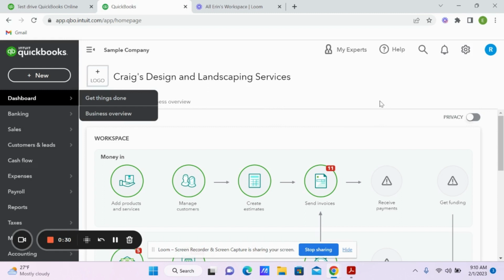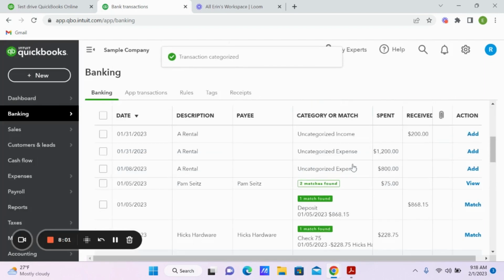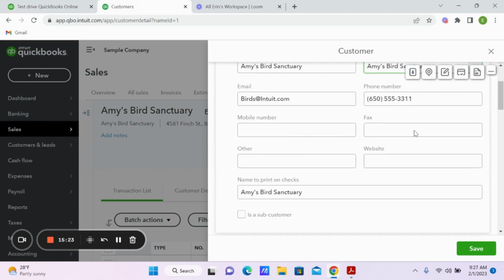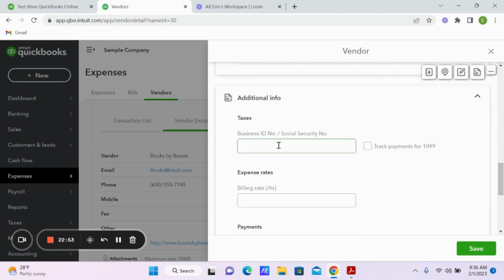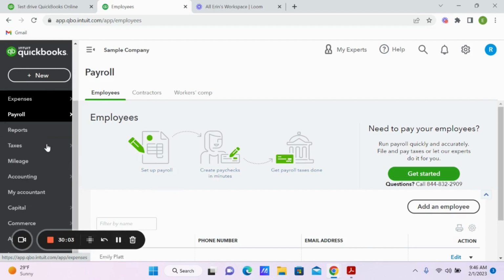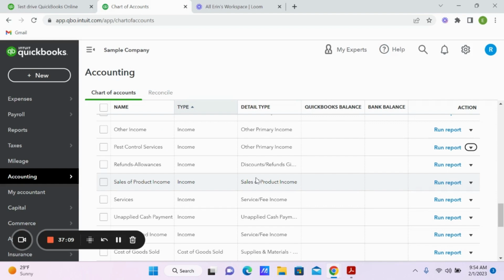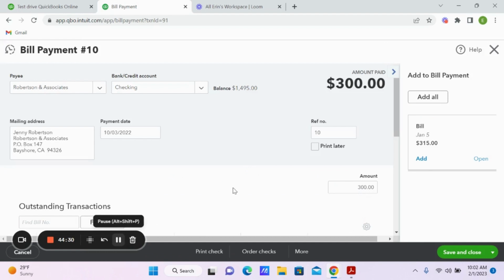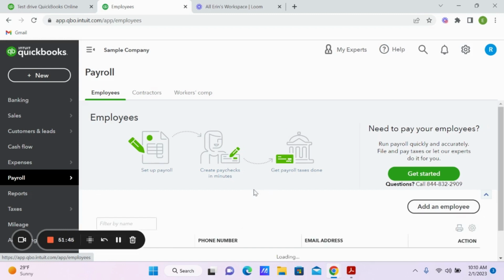Bookkeeping for Photography